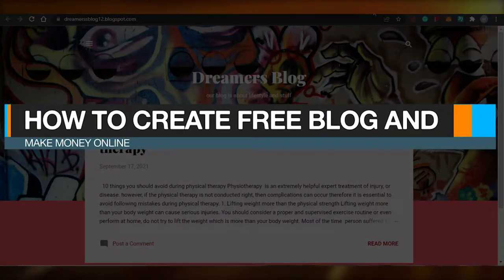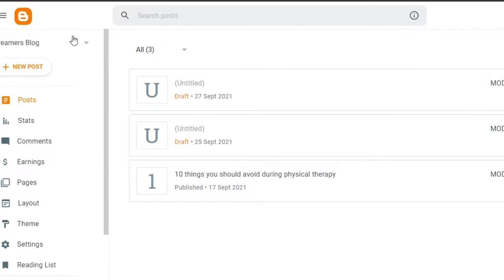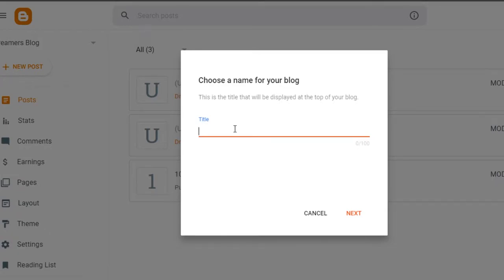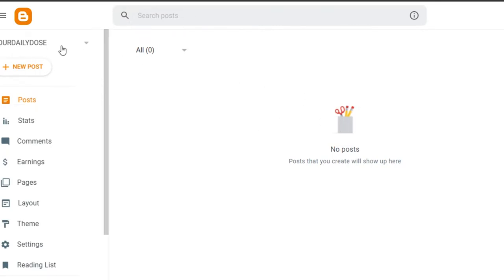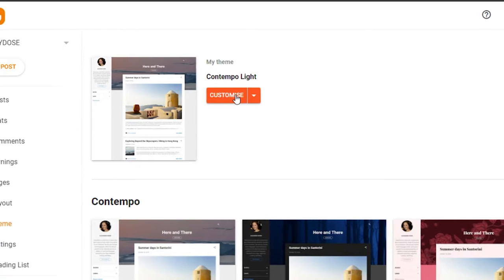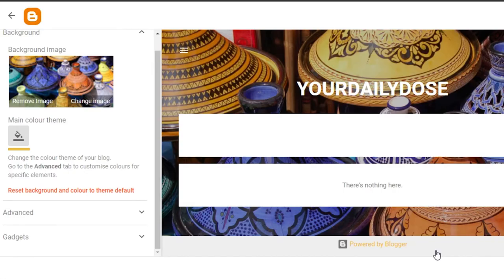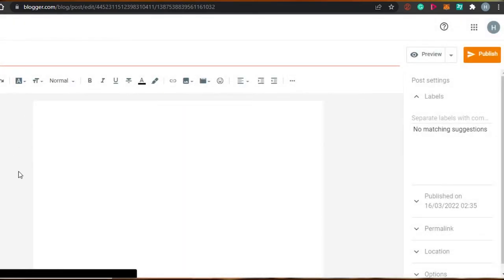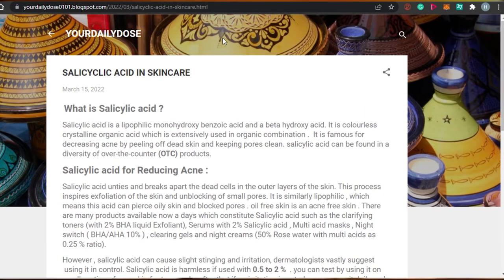How To Create a monetized Blogger and Make Money Online In 2024 (Step by Step Tutorial)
In this video, you will learn How To Create a monetized Blogger and Make Money Online In 2024 (Step by Step Tutorial)